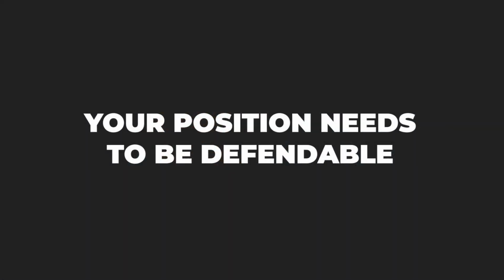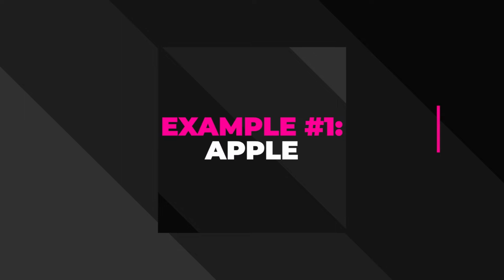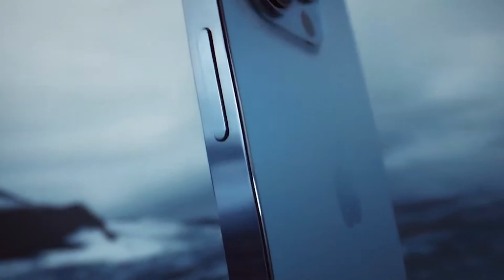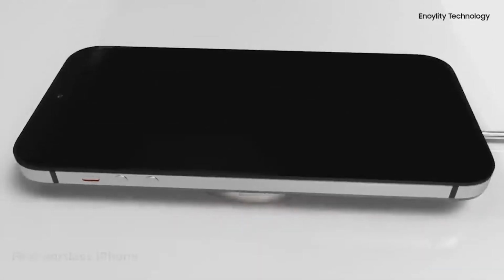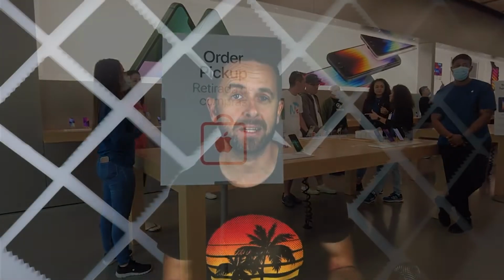3 Sustainable Competitive Advantage Examples (Apple, Amazon & Starbucks)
Learn how to find a sustainable competitive advantage for your brand in five simple steps.

First, we’ll answer the question “What is a sustainable competitive advantage?” and address the different types of competitive advantages while we’re at it.

Once competitive advantage is explained we’ll look at the systematic steps you need to take to find a sustainable competitive advantage for your brand.

These steps include segmenting your audience, establishing buyer personas, evaluating the competition, turning gaps into ideas and ultimately creating a differentiation strategy with a competitive edge over the competitions.

0:00 3 Sustainable Competitive Advantage Examples (Apple, Amazon & Starbucks)
1:03 Example #1: Apple
1:38 Apple Ecosystem
4:33 Apple Brand Appeal
5:52 Example #2: Amazon
7:34 The Difference
8:23 The Distribution Key
9:49 Example #3: Starbucks
10:25 The Third Place
11:08 The Right Product